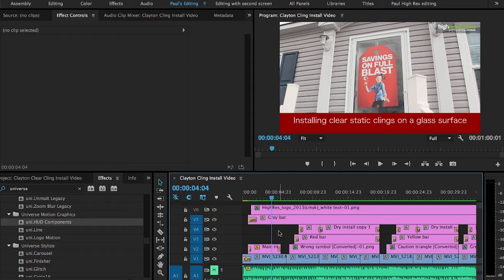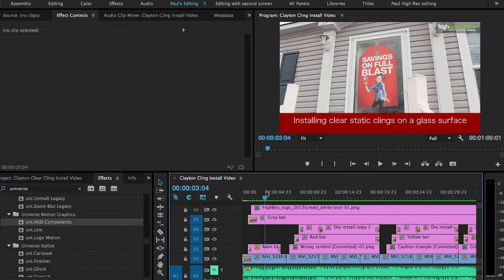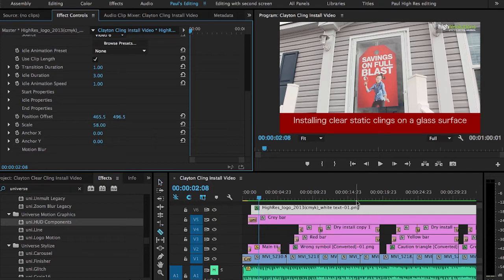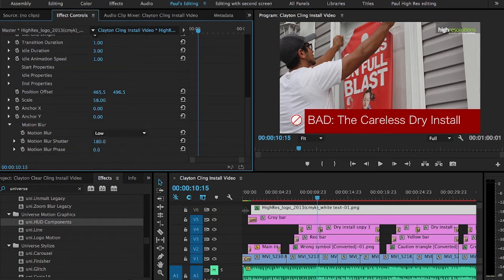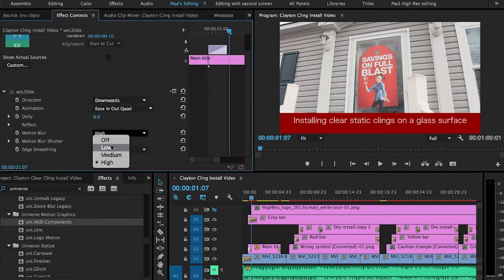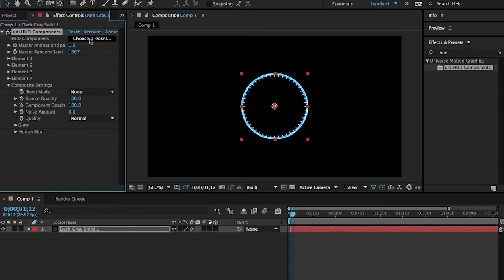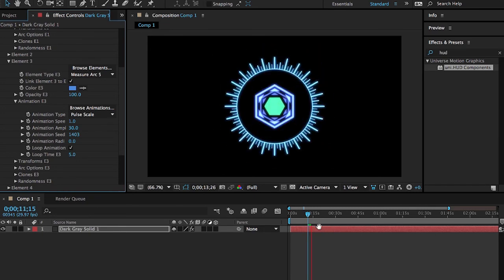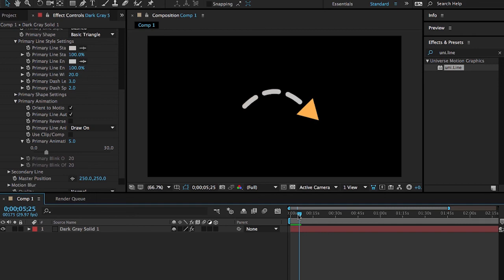How to Quickly Animate Text and Graphics with Red Giant Universe 2.0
Paul Schmutzler demonstrates key animation features in the new Red Giant Universe effects and transitions suite.